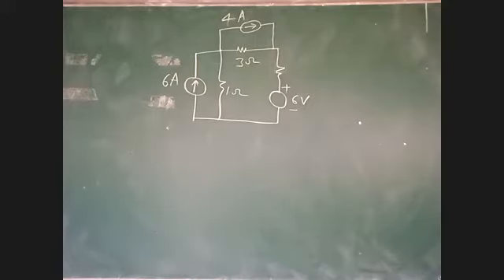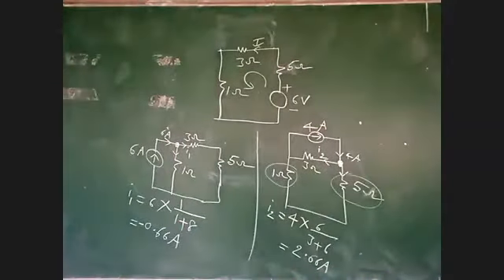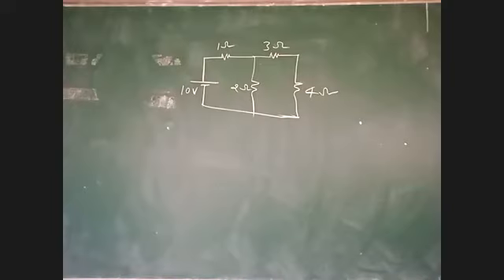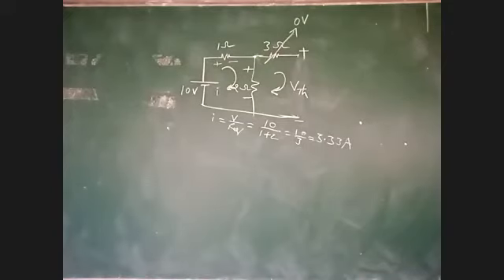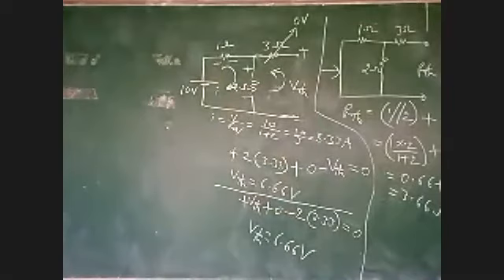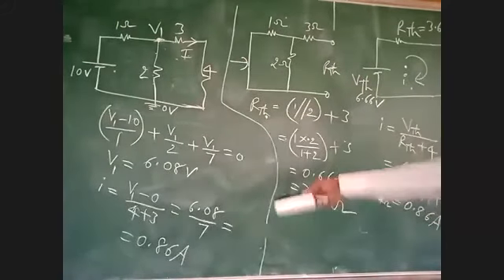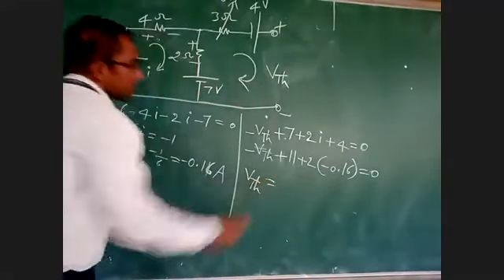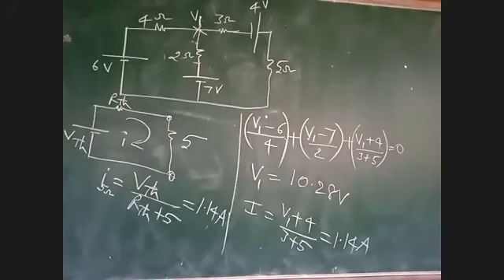BEE Thevenin and superposition problems 26 04 2021